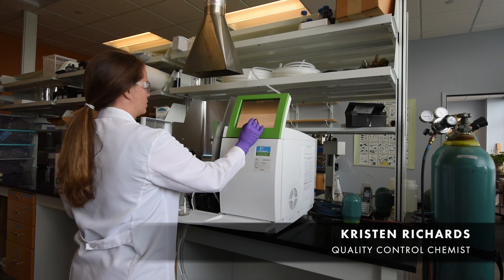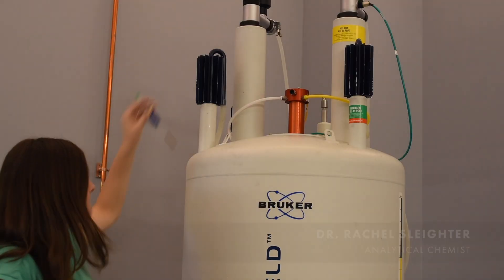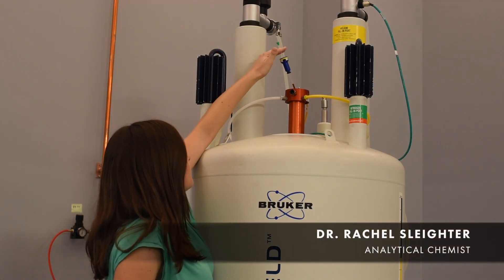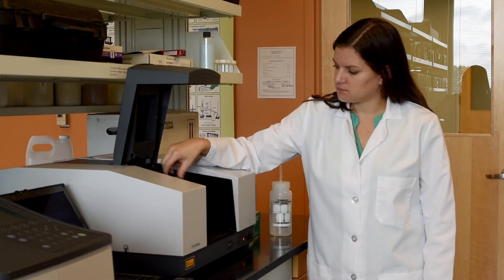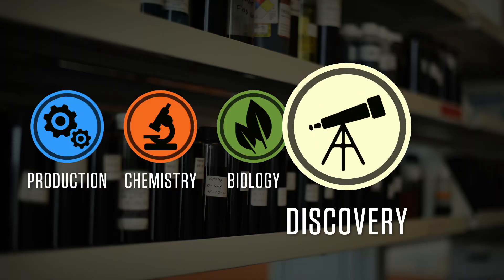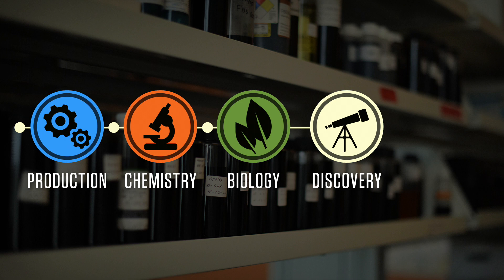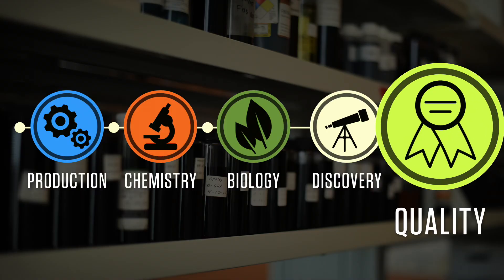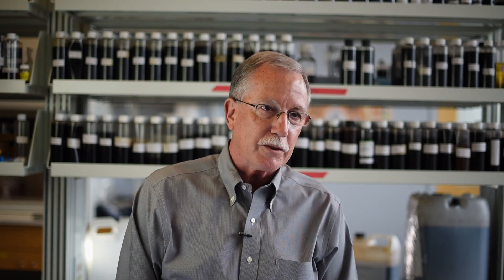The Science of FBSciences